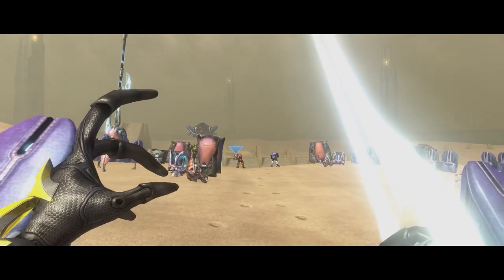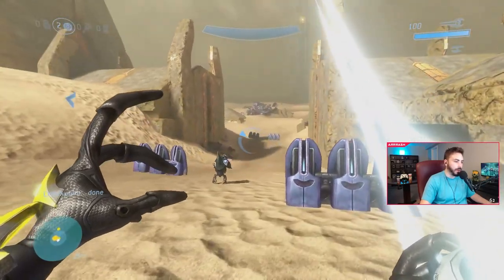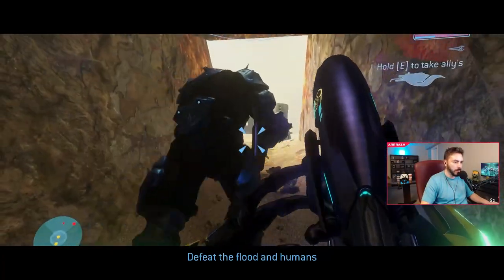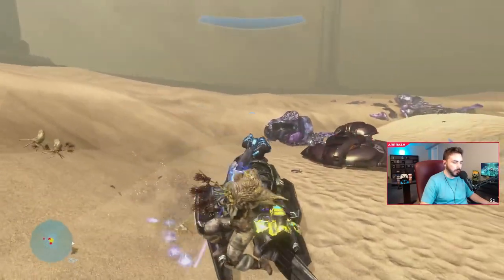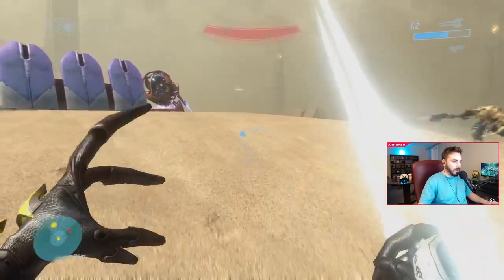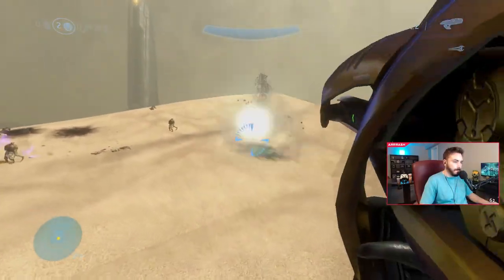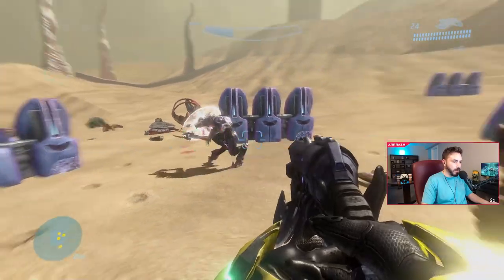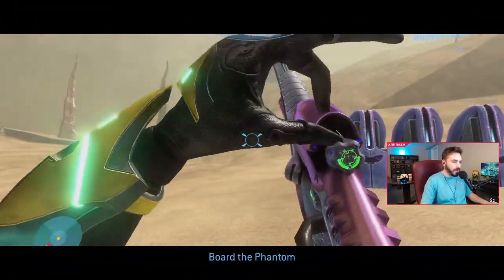This Mod Turns Sandtrap into a Custom Campaign Level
Mod by @weaver900